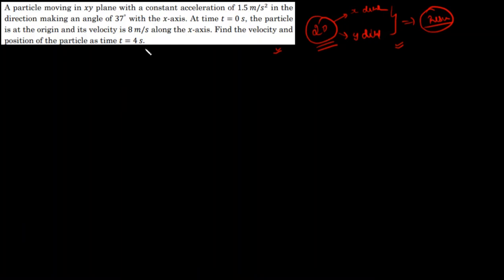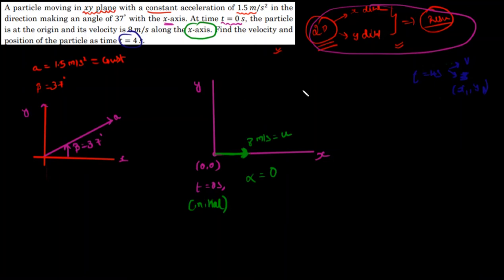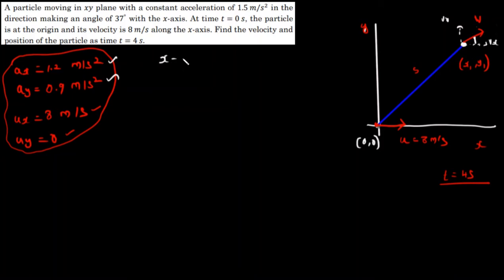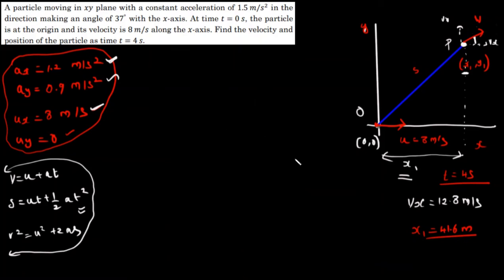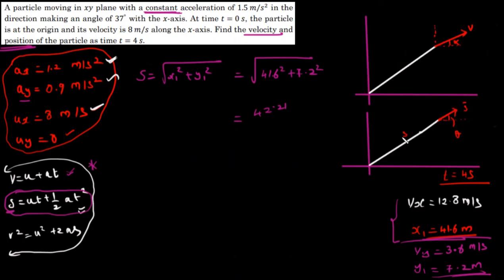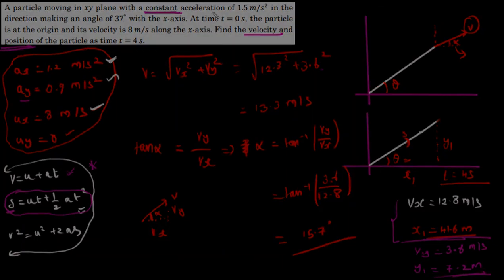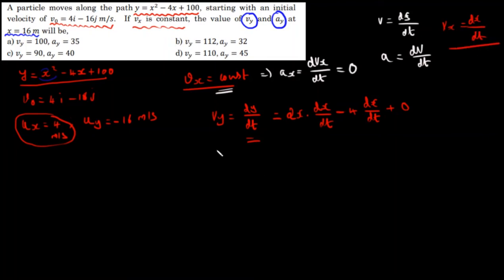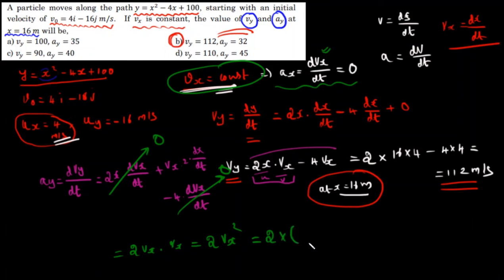2.14) Rapid Revision Question-2-D Motions | Engineering Mechanics | GATE-ME,CE,XE,PI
In this video, let us discuss some problems from 2 D motions.